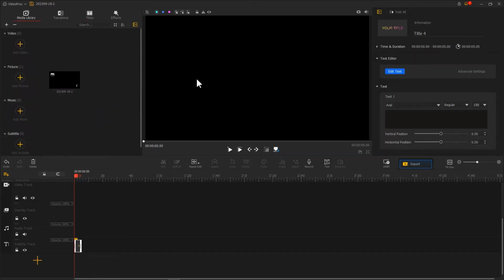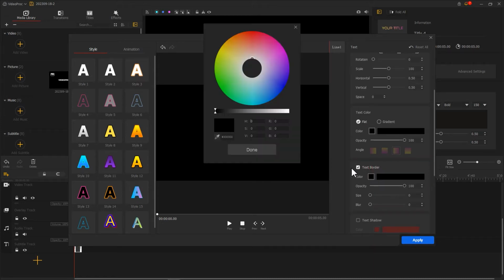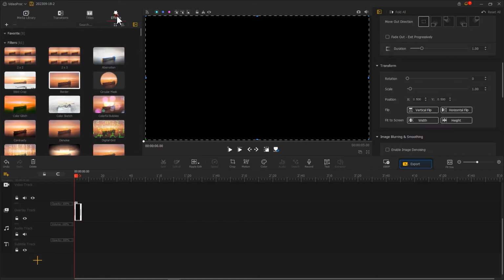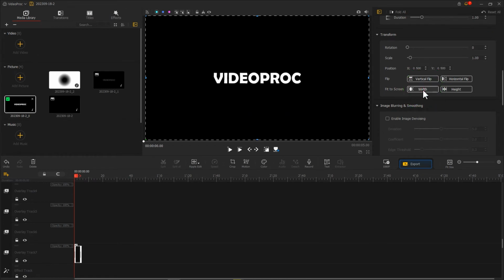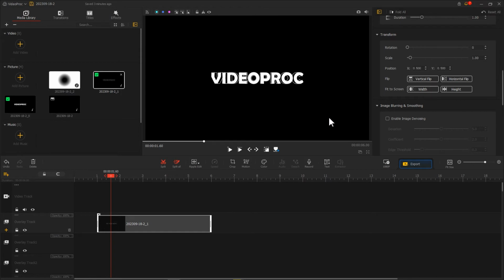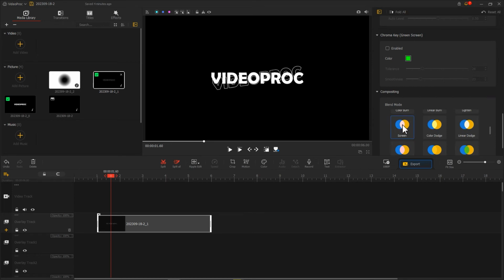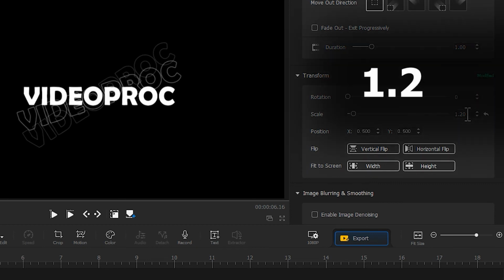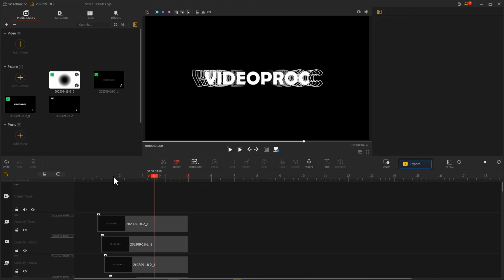Create Text Rotation with Motion Trail in 1 Minute - Easy & FREE Tutorial by VideoProc Vlogger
This video shares how to create text rotation with motion trail in the easiest way.
The text rotation with motion trail effect typically includes text that is animated to spin or rotate while leaving a visible trail or streak behind it as it moves. The motion trail can make this effect feel more dynamic and eye-catching. The video editing program we are gonna use for making this dazzling effect is VideoProc Vlogger. It’s 100% free of charge yet offers a full range of video editing tools.

Timestamp: 👇
00:00 Intro
00:36 Create the text rotating effect
06:48 Summarize